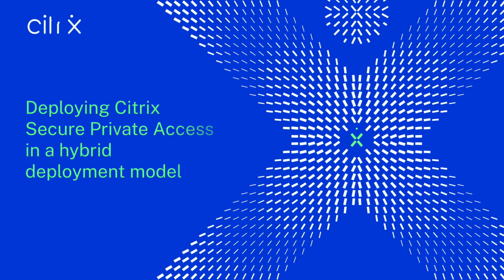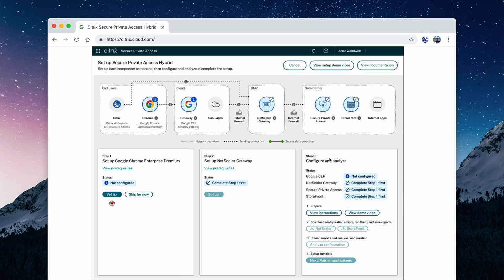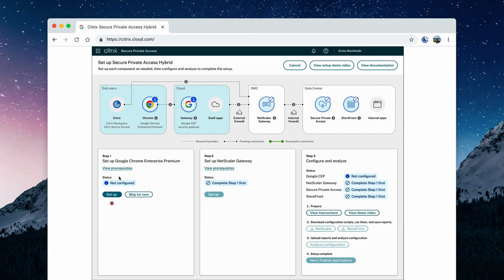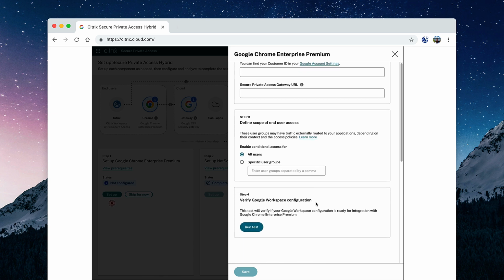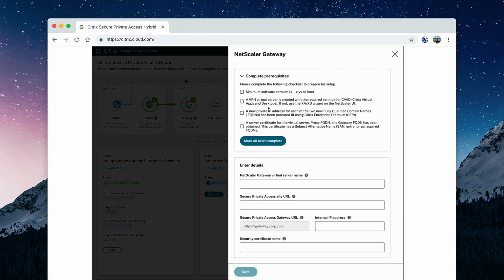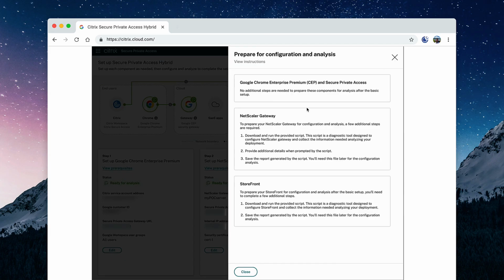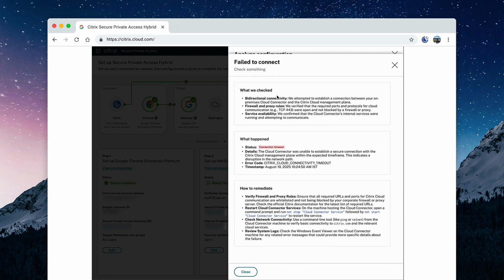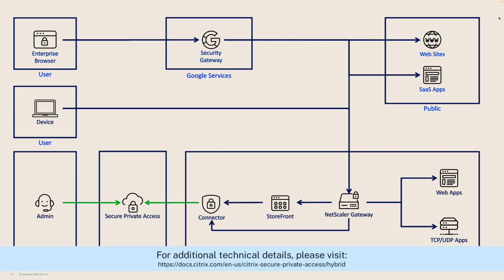Citrix How To: Deploying Citrix Secure Private Access in hybrid deployment mode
Learn how to deploy Citrix Secure Private Access with Chrome Enterprise in a hybrid deployment model. The video walks through the initial setup and configuration of Chrome Enterprise, on-premises StoreFront, and on-premises Citrix NetScaler.